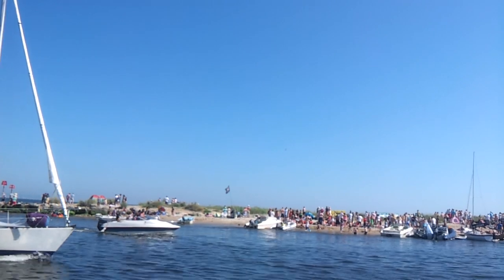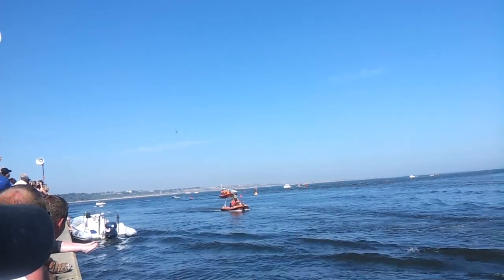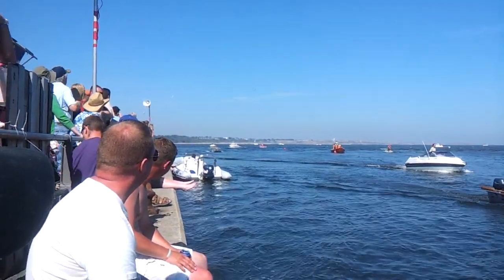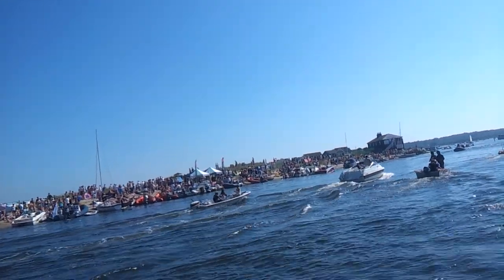Hawker Hunter Miss Demenour performing at Mudeford Quay's RNLI fun day